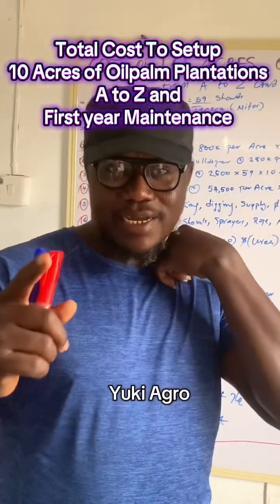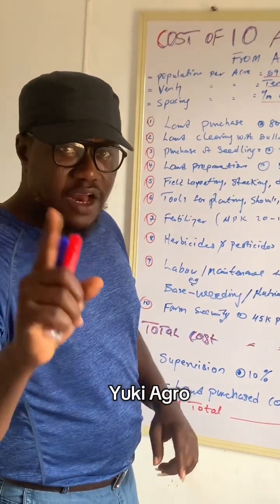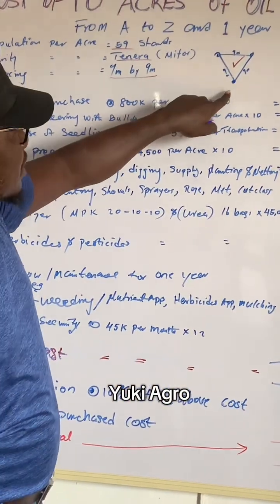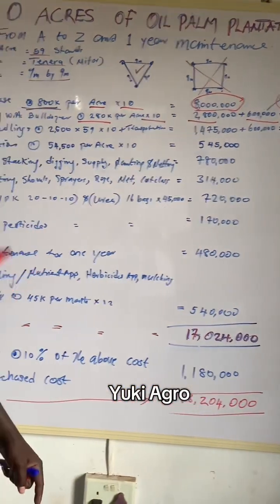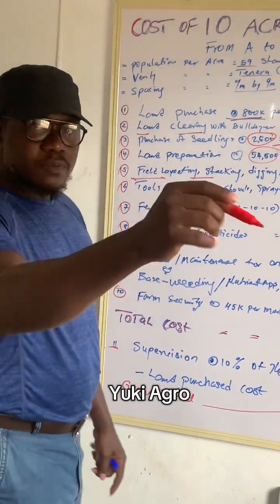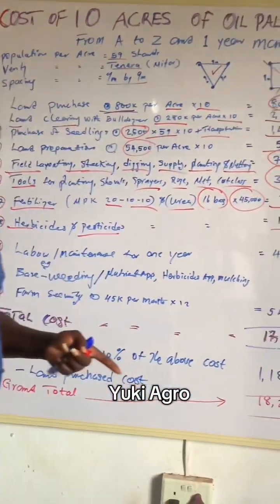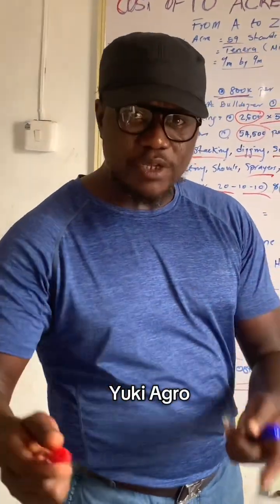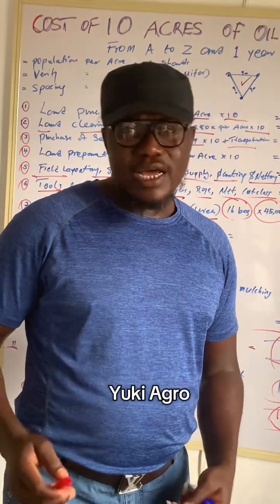Cost of Oil palm establishments A to Z in Nigeria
Cost of Oil palm establishments in Nigeria A To z